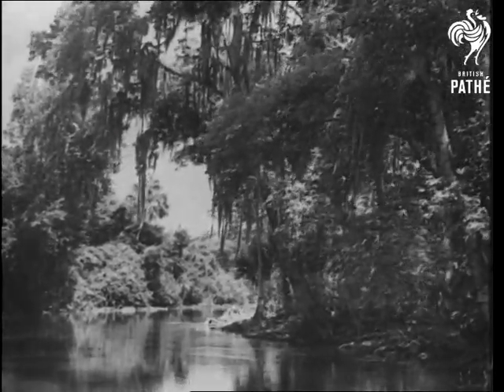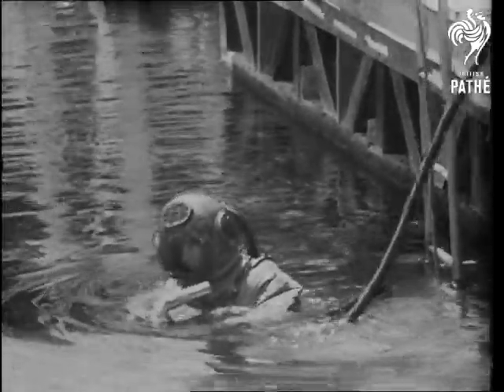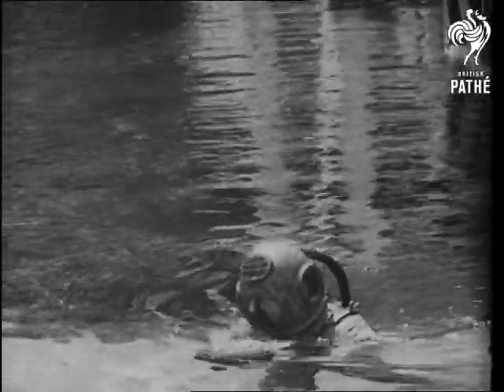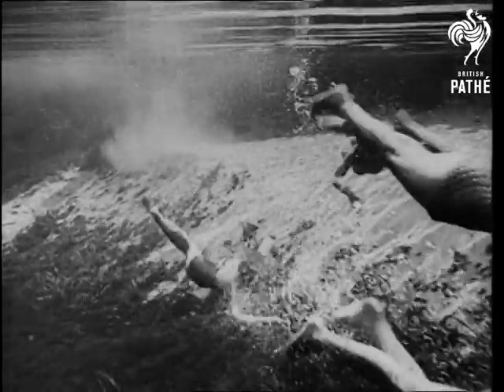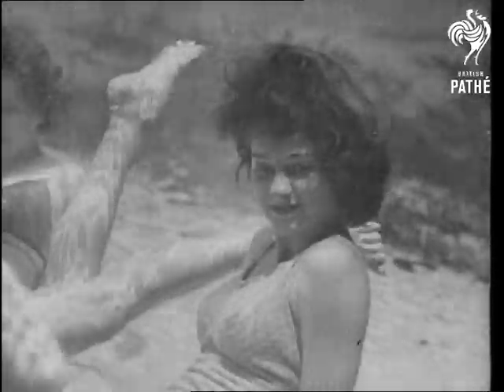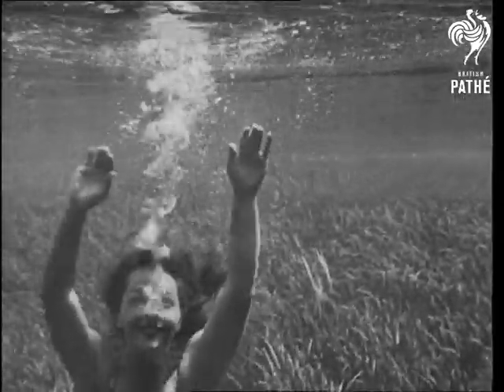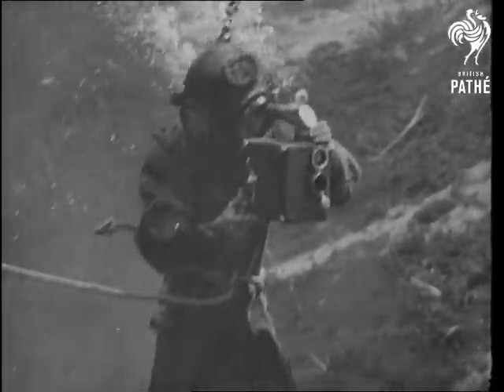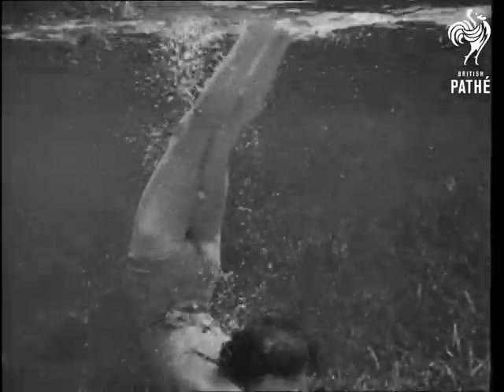Clear Waters! (1940)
Underwater filming in Florida. The waters there are clear and perfect for underwater photography.

Titles read: "CLEAR WATERS!"

Florida, United States of America.

At Silver Springs in the Florida Everglades we see a cameraman in a diving suit going underwater.  Several underwater shots of girls swimming underwater and doing exercises under the tuition of a man sitting on the river bed.  Brief shot of the cameraman filming.

Note: this story is probably related to UNDERWATER CIRCUS in PT 530 - see separate record for details.
 FILM ID:1204.05